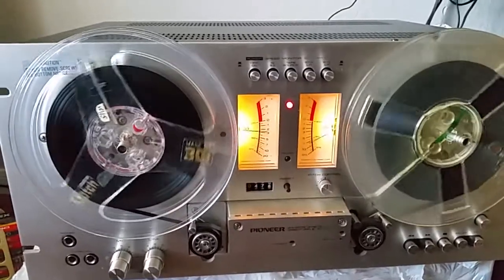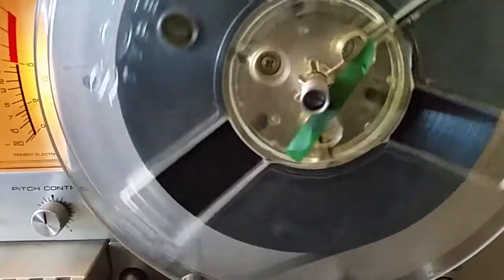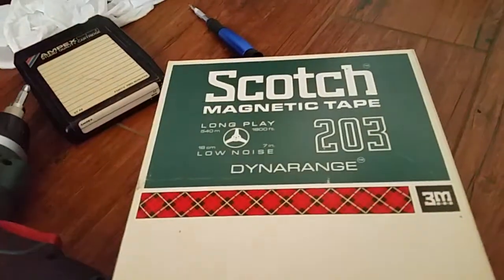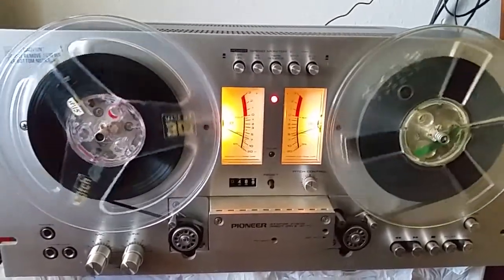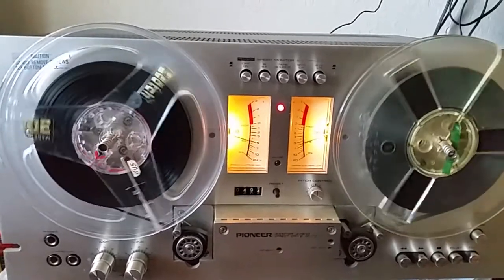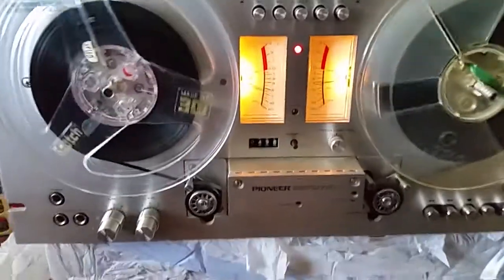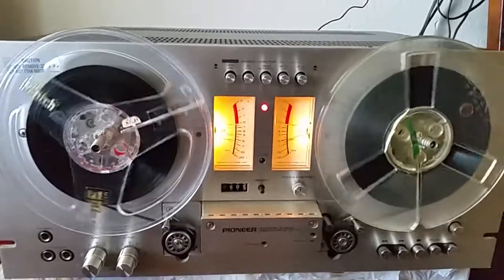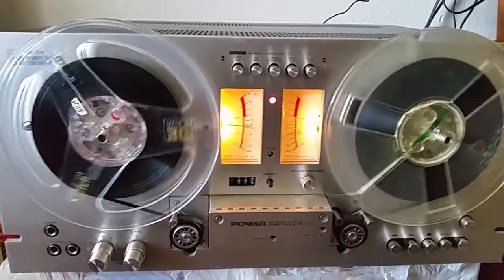Divorced Dad talks about Pioneer RT 701 Reel to Reel